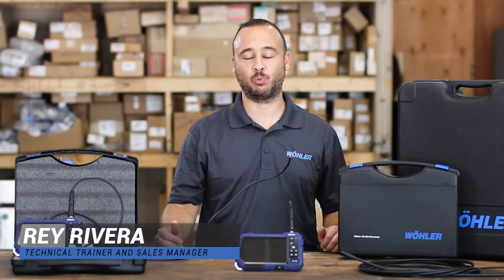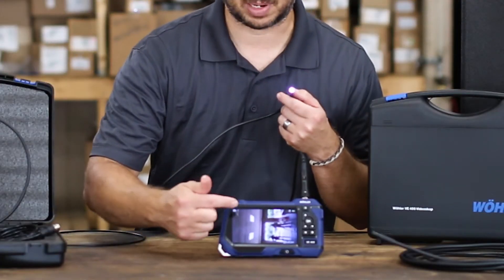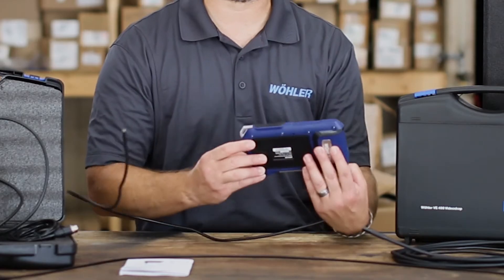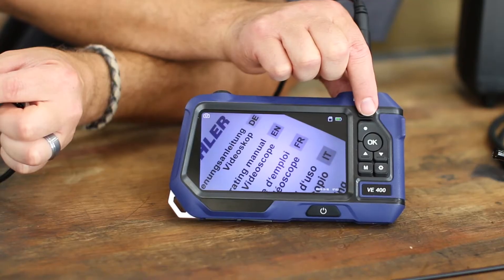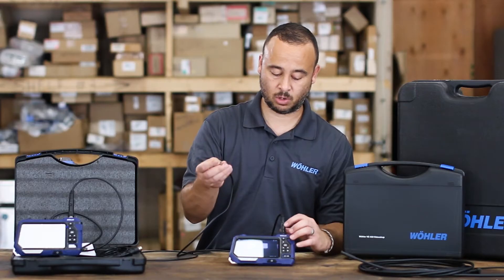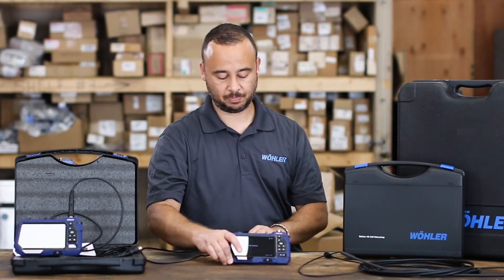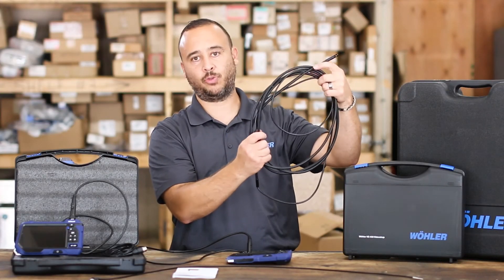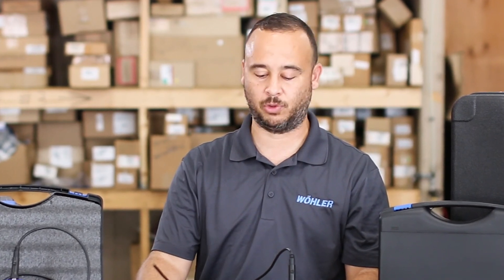CLEAR VIEW when Space is tight | Wohler VE 400 HD Video Endoscope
With the Wohler VE 400 you always have an overview, no matter how narrow the space becomes. No matter if sink, boiler, double wall or flue gas line.

The possibility to switch between the forwardlooking and the 90° camera lens integrated in the probe gives you a full view in any location. Due to
IP 67 protection class water is of course no problem. Infinitely adjustable LEDs integrated in the probe head and the possibility of recording videos and photos on SD Card round off the device for professionals.

🕐 Contents
00:00 - Intro & Contact
00:27 - Key Features
01:00 - 90° Camera
01:33 - Image Quality
02:52 - Accessories
04:00 - Summary